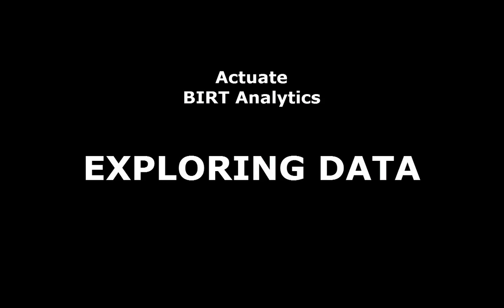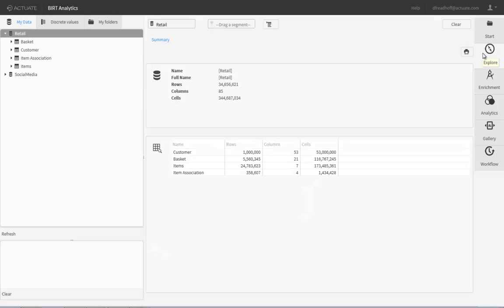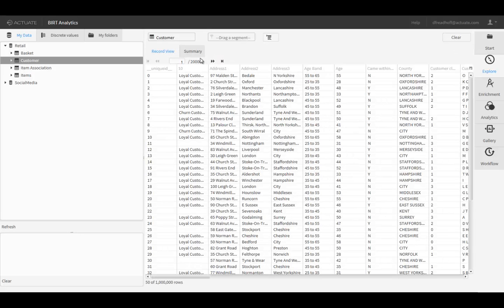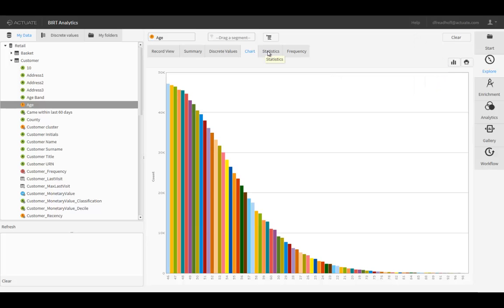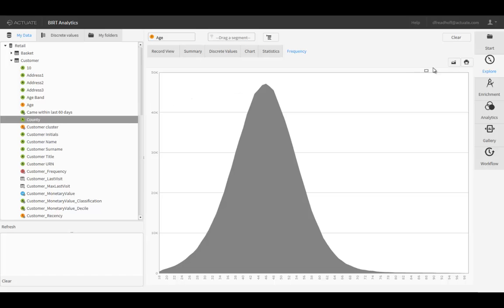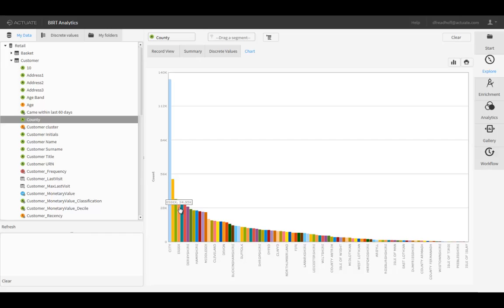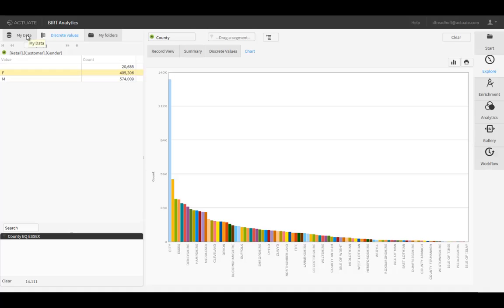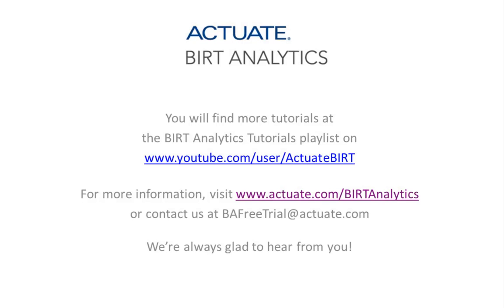Visually Explore Big Data with BIRT Analytics!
BIRT Analytics makes it easy to explore your data, even data with millions of records. Uncover useful information instantly and focus on specific perspectives or context as you go. This tutorial will guide you through the basics of data exploration in the BIRT Analytics online trial application.